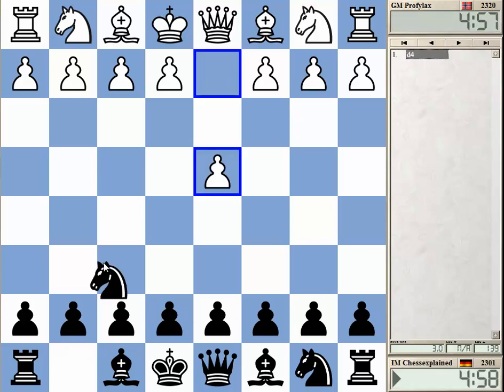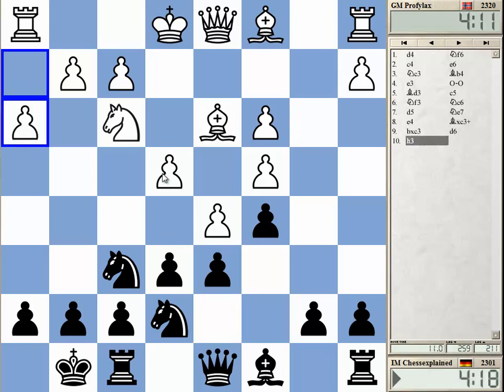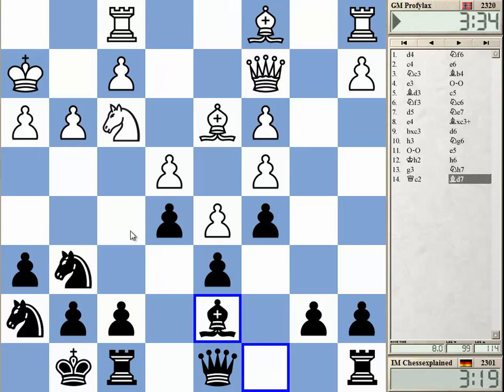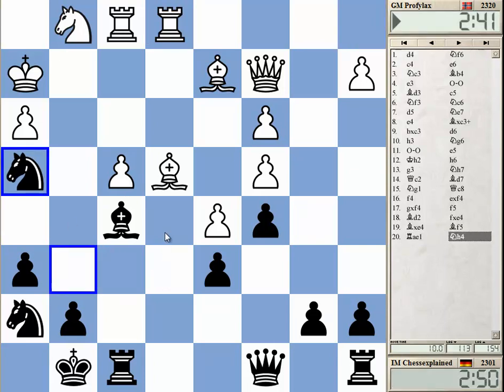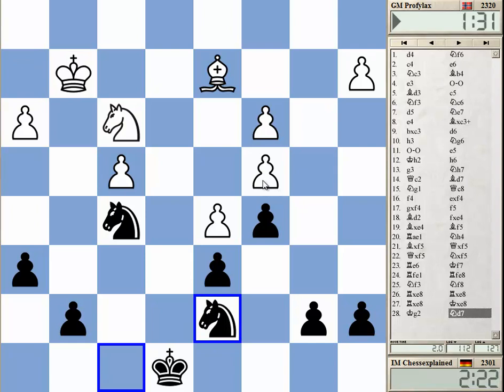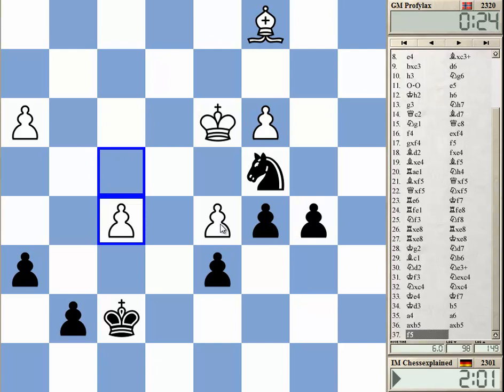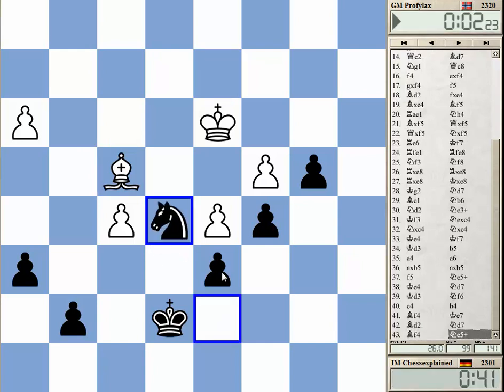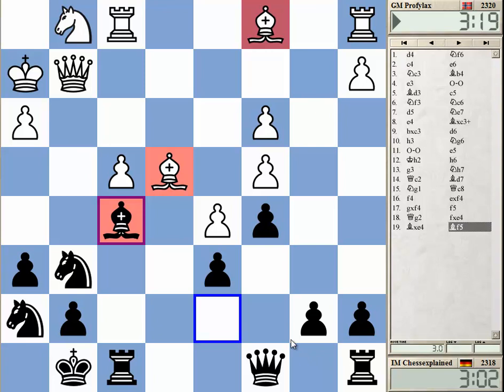Blitz Chess #391 with Live Comments Nimzo Rubinstein Hubner Variation